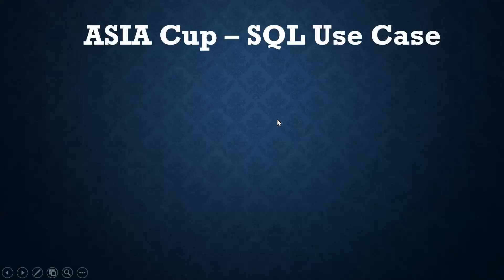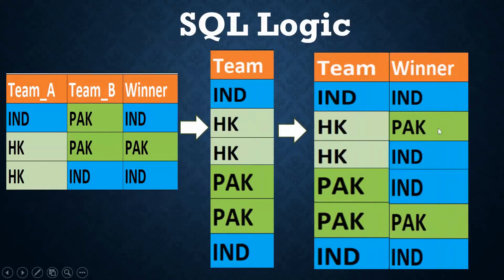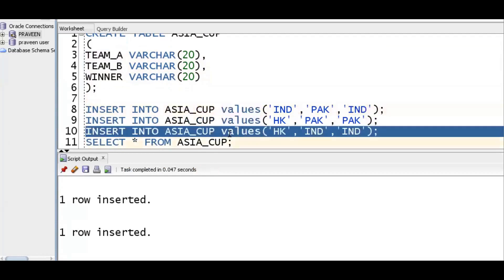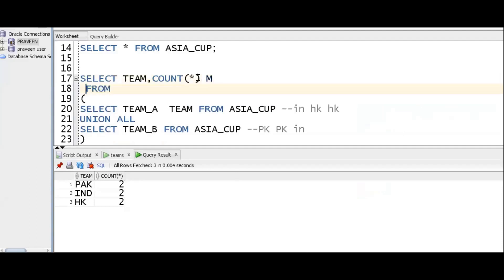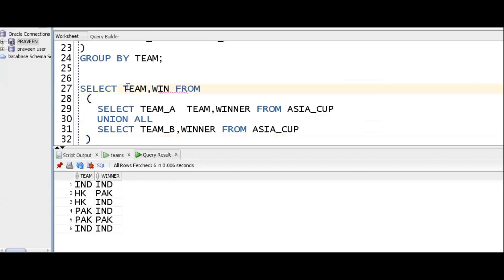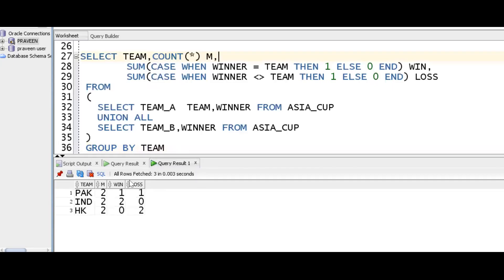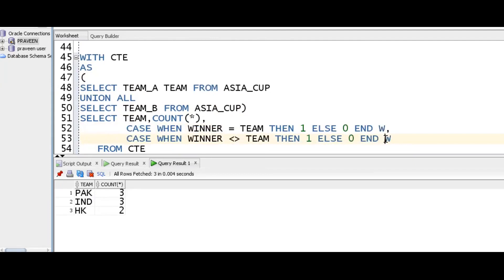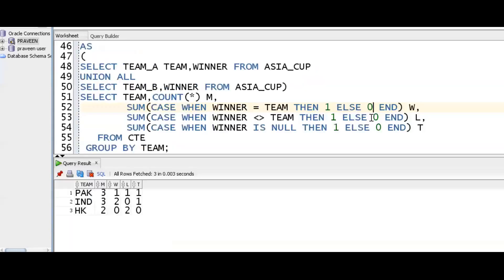Complex SQL Interview Question | ASIA Cup Use Case | ICC Cricket SQL | Points Table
SQL Tricky Interview Question

Complex SQL Interview Question | ASIA Cup Use Case | Cricket :
Needs SQL Query to get :
Number of Matches Played by each Team
Number of Matches Won by each Team
Number of Matches Loss by each Team
Number of Matches Tie between each Team
CREATE TABLE ASIA_CUP
TEAM_A VARCHAR(20),
TEAM_B VARCHAR(20),
WINNER VARCHAR(20)

INSERT INTO ASIA_CUP values('IND','PAK','IND');
INSERT INTO ASIA_CUP values('HK','PAK','PAK');
INSERT INTO ASIA_CUP values('HK','IND','IND');
SELECT * FROM ASIA_CUP;